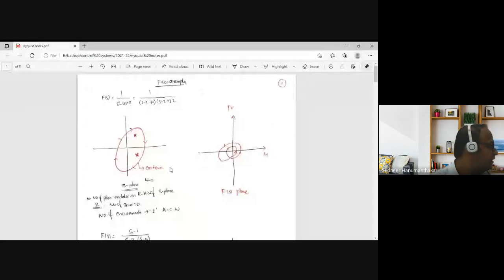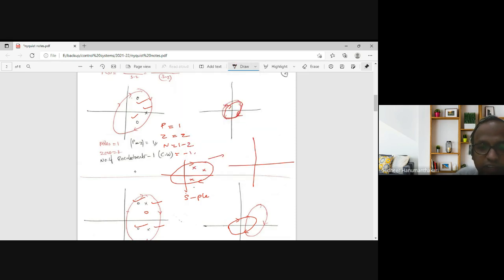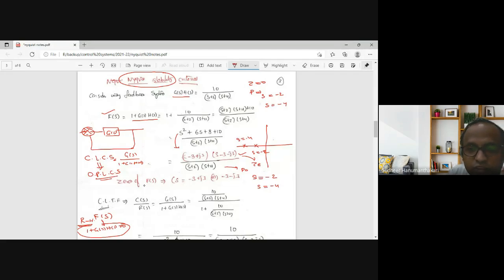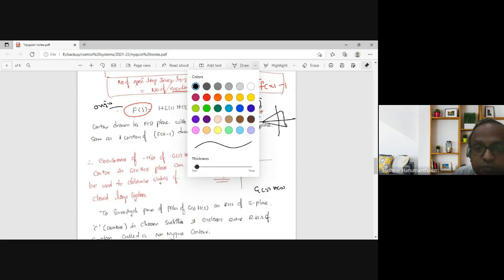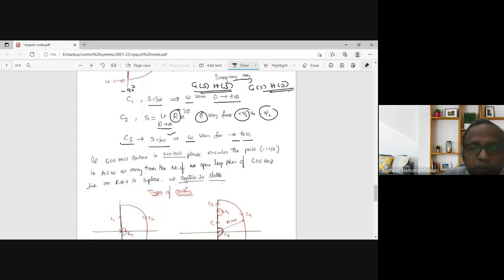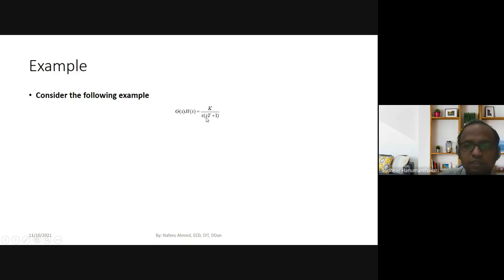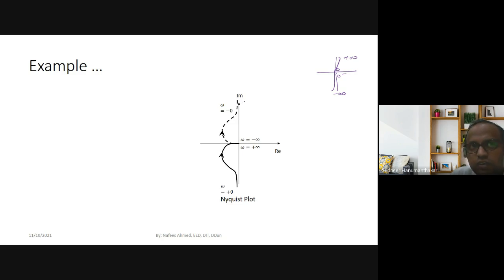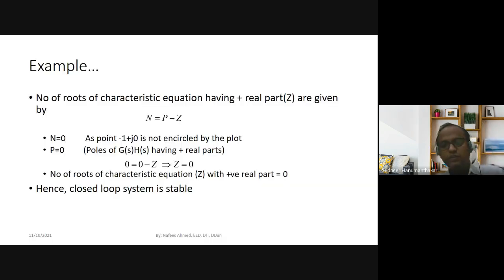Nyquist plot in Control systems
This video give detailed description about Nyquist plot in Control systems